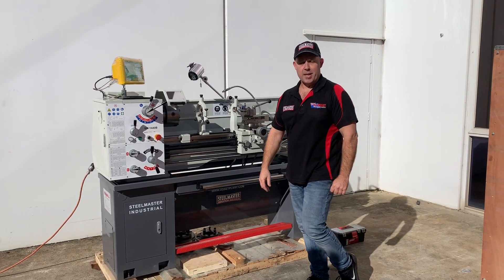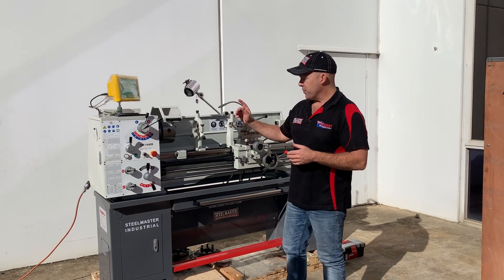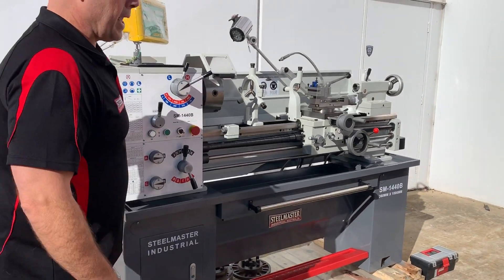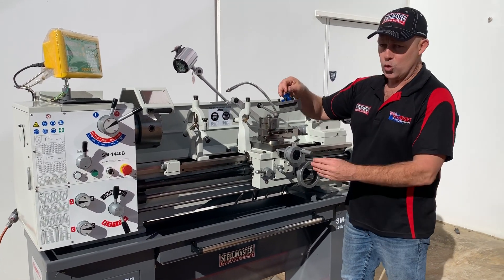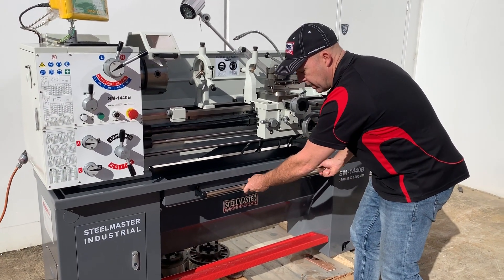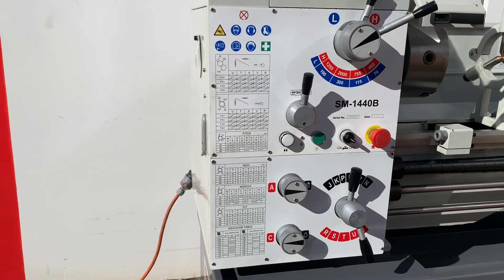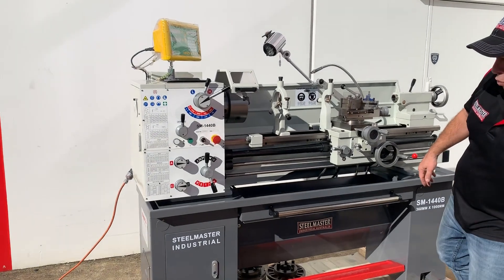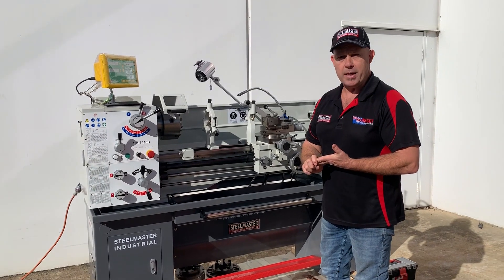SM-1440B. Centre Lathe - 240Volt. Steelmaster. 51mm Bore, 1000mm Centres, 356mm Swing.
SM-1440B. Centre Lathe - 240Volt. Steelmaster. 51mm Bore, 1000mm Centres, 356mm Swing. Fixed & Travelling Steadies, 3 & 4 Jaw Chucks, 2 Axis DRO - Toolkit - 240Volt 15Amp

EURO QUICK CHANGE TOOL POST & 4 X THREAD TYPES - IMP, METRIC, DP & MODULAR ##
Description
Safety, reliability and convenience - not to mention and absolute ripper! the SM-1440B Workshop Lathe has heaps of heavyweight features for a reasonable price including a 51mm spindle bore. Driven by a powerful 2HP x 15Amp, 240V motor, this metal monster will tackle the toughest machining jobs with ease. D1-5 cam-lock spindle is the most reliable and accurate chuck and plate mounting system for lathes. Add an extra long foot brake and apron mounted switch control and you have precise, safe control when threading or working up close to those difficult shoulders. Hardened gear-head gears make speed and feed changes fast and a pleasure to perform. Features like these will save you time and provide a wider margin of safety. - Not to mention feature packed.

Features
❚ 200mm 3 & 4 jaw chucks, faceplate, fixed & travelling steadies standard
❚ huge thread cutting ranges - metric / imperial / DP & modular
❚ 240V / 15Amp - 2HP
❚ CE compliant

❚230mm gap width
❚speeds(8)-70/115/190/300/460/775/1255/2000
❚160mm - cross slide travel
❚88mm - top slide travel
❚100mm - tailstock travel
❚40mm - tailstock diameter
❚187mm - bed width
❚MT4 tailstock taper
❚4 x thread cutting, metric, imperial, DP & modular
❚ metric leadscrew fitted
❚faceplate supplied
❚euro Haas type quick change post with 3 x holders
❚power - 240V 1.8Kw - 15 amp

## FREE 9 Piece Tool Kit & MT Live Centre
1 x travelling steady, full length splash guard up to 1000mm,
covered leadscrew, interlocked chuck guard, headstock cover.

Asset offer a wide variety of metalworking machinery, spare parts and accessories to suit our range
Industries service range from Engineering, Metalworking Fabrication & Sheetmetal Shops Australia Wide.
Also offering national delivery on metalworking bandsaw & cold saw blades, Punch & Shear Tooling, Pressbrake Tooling, Industrial Conveyors and much more.

## STEELMASTER INDUSTRIAL OFFER A COMPLETE RANGE OF NEW & USED METALWORKING MACHINERY FOR SALE AUSTRALIA WIDE ##

PRE-COMMISSIONED & SHIPPED AUSTRALIA WIDE